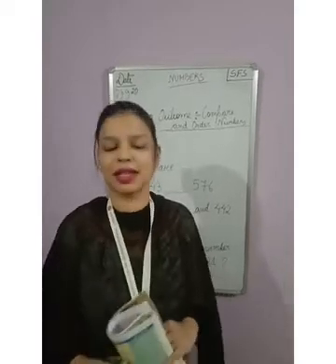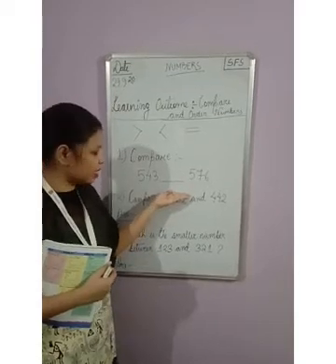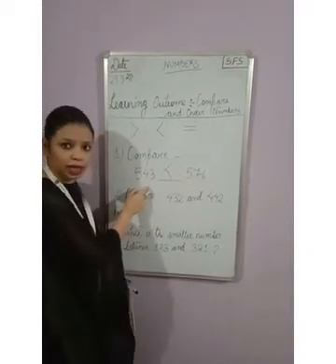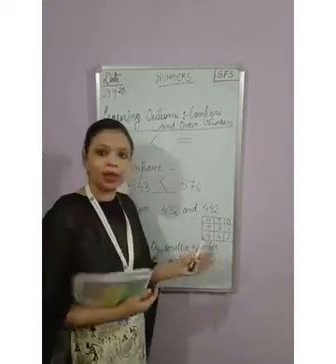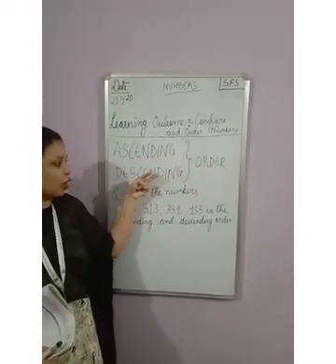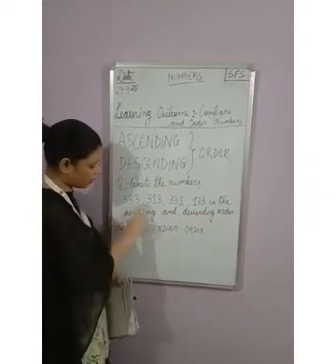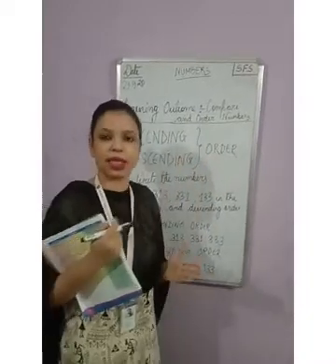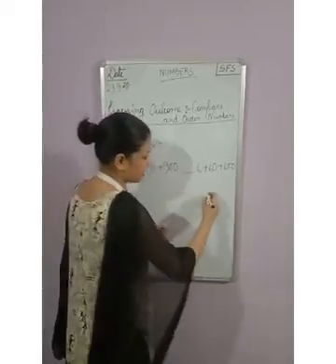Practice Questions~Numbers Class-2(C) Date-29/09/20